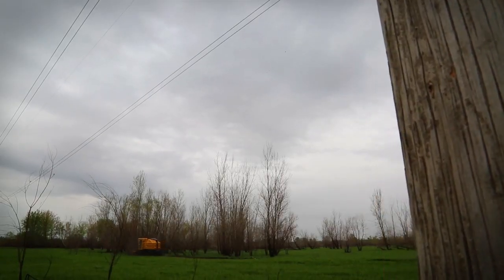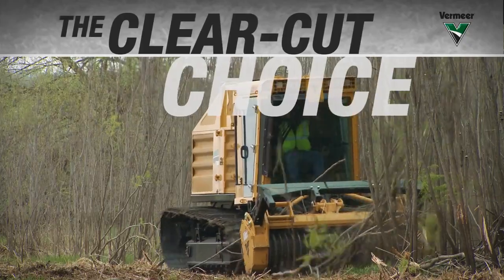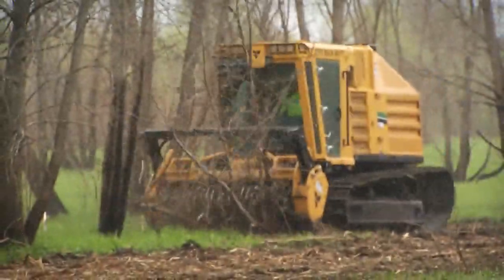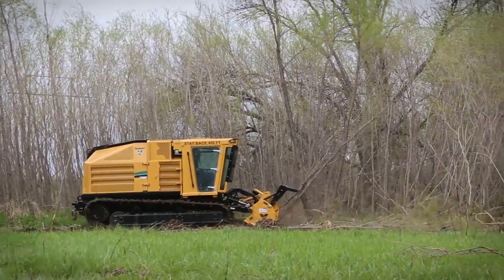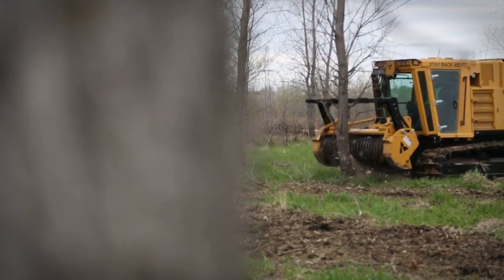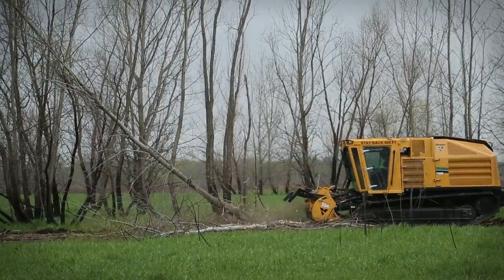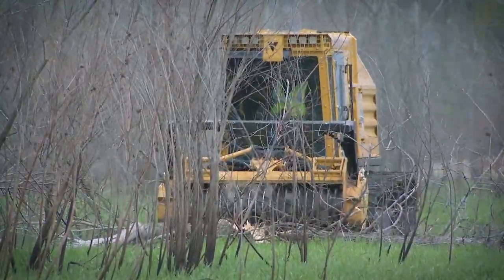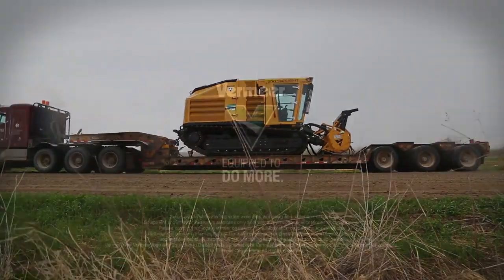FT300 Forestry Tractor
The Vermeer FT300 Forestry Tractor is ideal for land clearing projects, including pipeline right-of-way clearing and residential and commercial clearing.